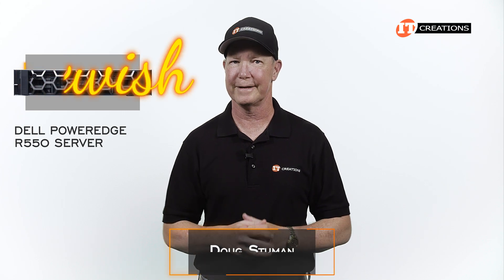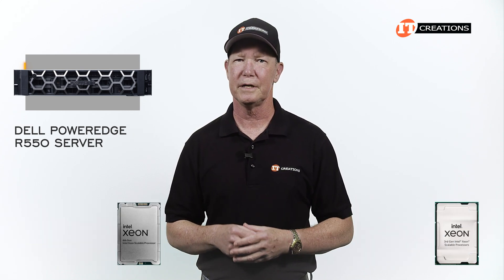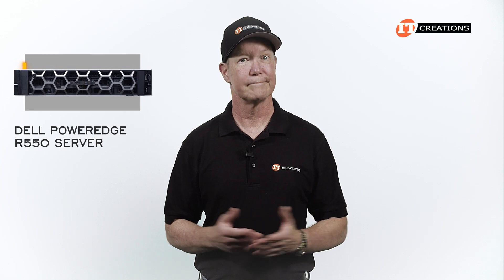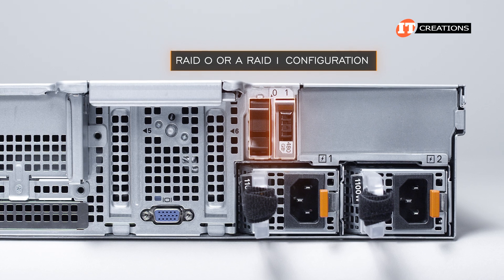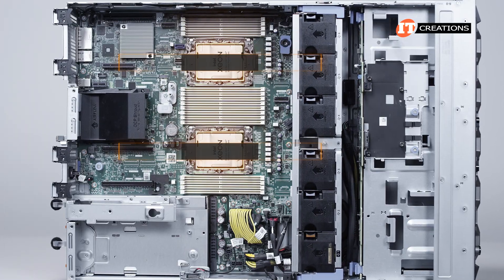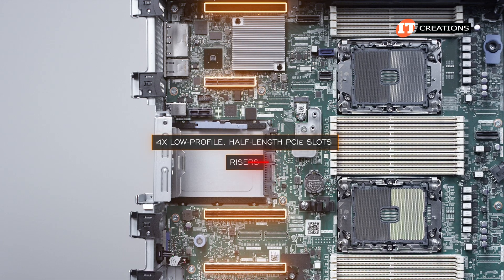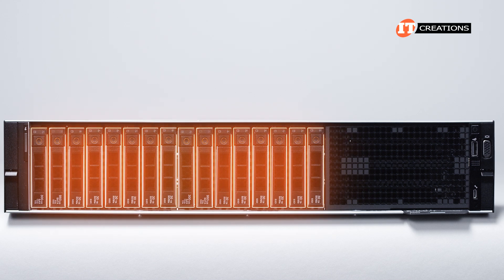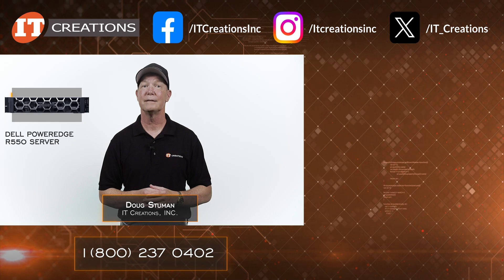All About the Dell PowerEdge R550 | IT Creations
Hi there, Doug Stuman with IT Creations with the 2U Dell PowerEdge R550 rack server. Not new, new. Just newish. As always with Dell, there is a single model number that gets a new digit as an upgrade featuring the next gen processors. This is a 15th generation server by Dell standards. If they release a PowerEdge R560, then we would be taking about the 16th generation but that hasn’t happened yet. Remember this video is from the end of 2024. This unit supports 3rd generation Intel Xeon Scalable processors with up to 24 cores. Notifications? I didn’t think so. Let’s move on!

You guessed it. The 14th generation Dell PowerEdge R540 only supports 2nd gen Intel Xeon Scalable CPUs. With support for 3rd gen on the PowerEdge R550, Dell is kicking it up a notch. Who knows maybe with the next gen version they’ll jump right over … watch the video!!

Check out IT Creations for servers, professional workstations, CPUs, GPUs, memory, storage, and whole lot more!